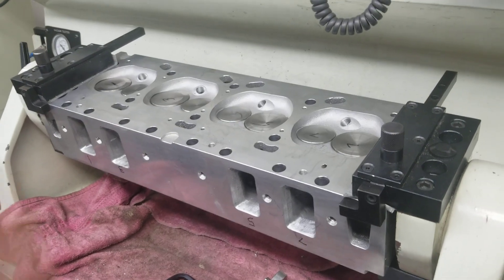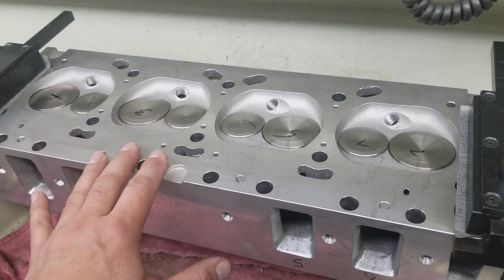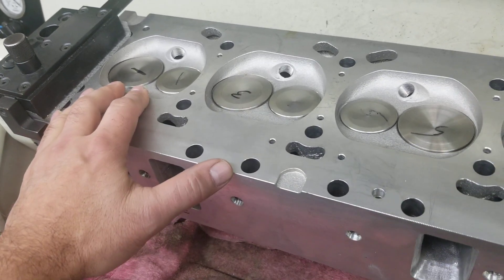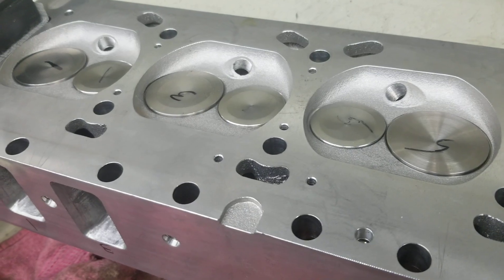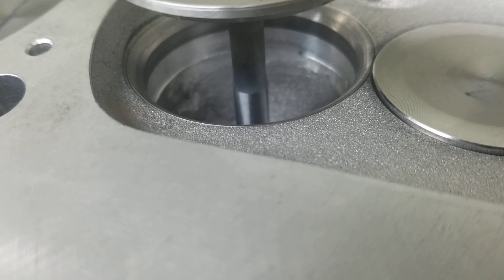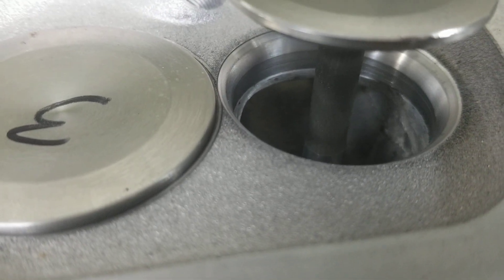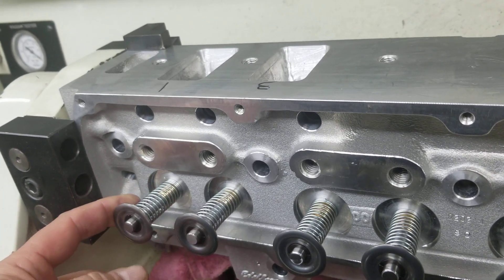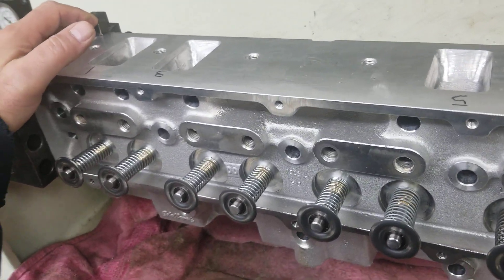Edelbrock Oldsmobile Cylinder Heads. Porting basics.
Porting basics and proceedures on the Edlebrock Oldsmobile cylinder heads. Check out Olds Performance and Machine on fb for more great videos. Olds Performance Products on the net for your number 1 source for Oldsmobile parts.